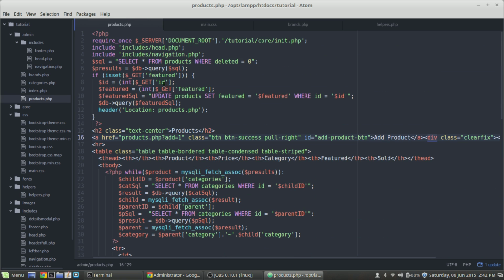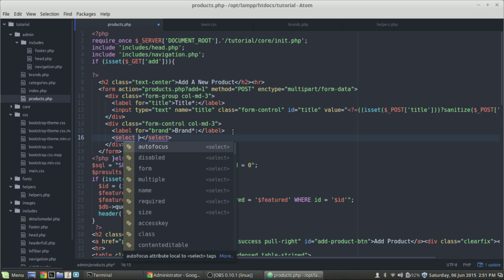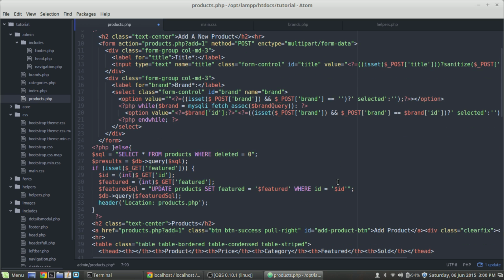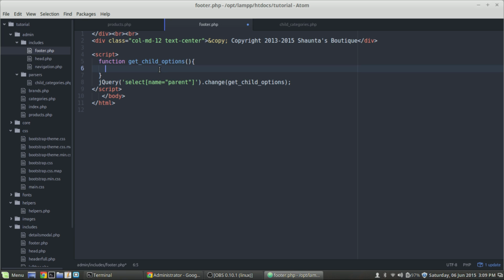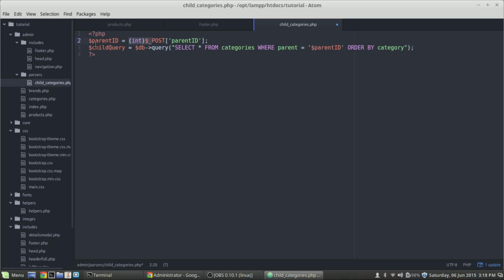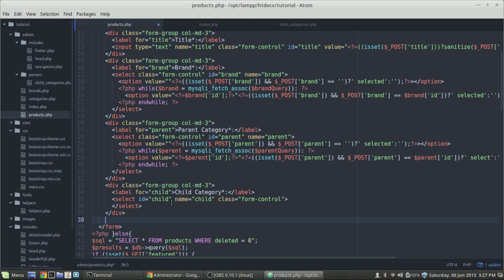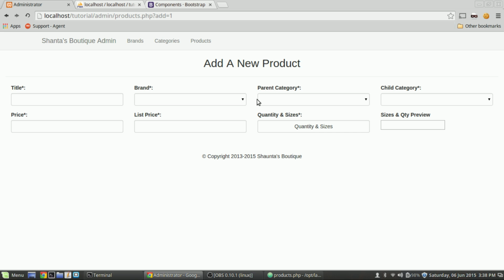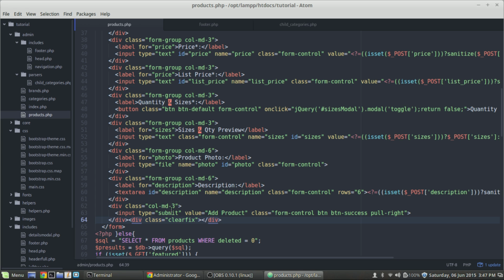PHP eCommerce 15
Learn to build an eCommerce site from scratch with PHP. In this video we create our form for adding products to the database.